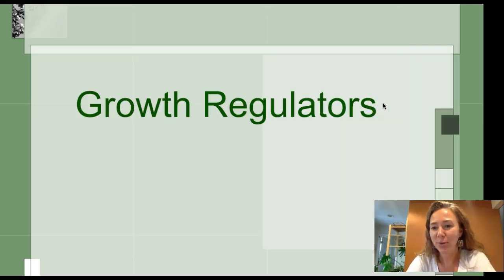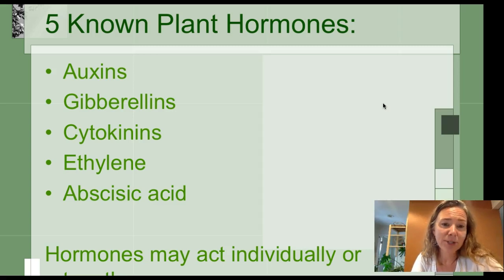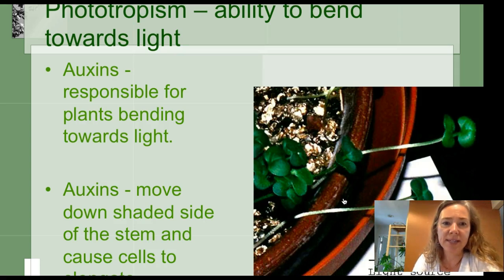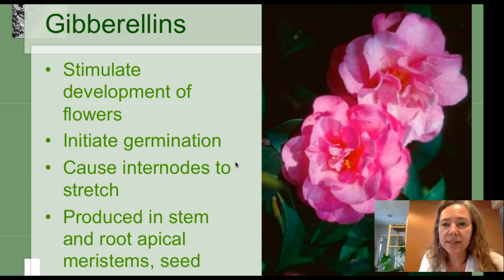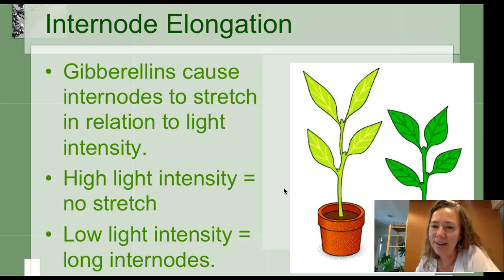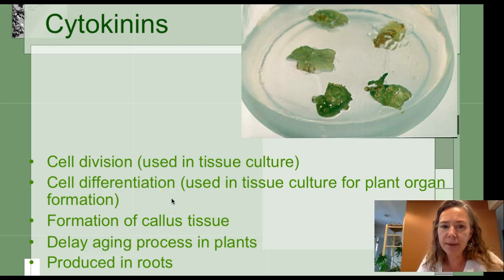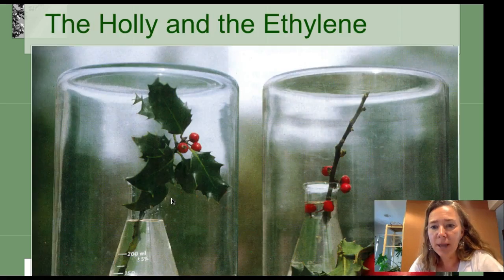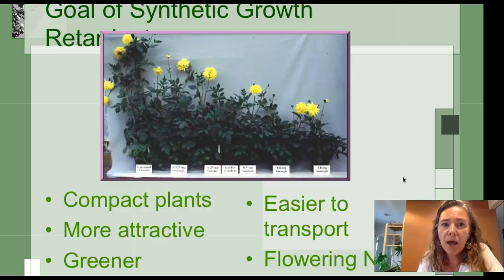Plant Growth Regulators: What are Plant Hormones [Horticulture 101 Series]